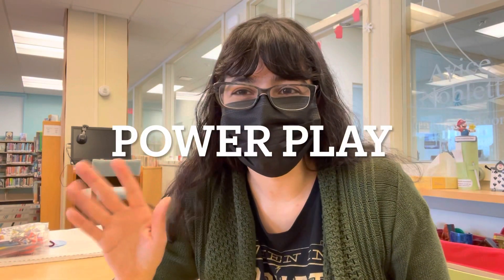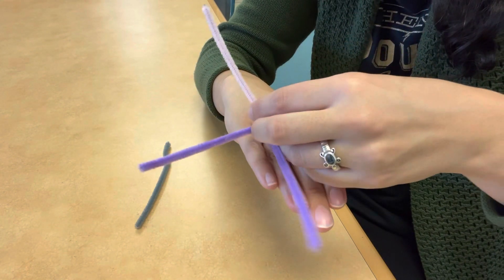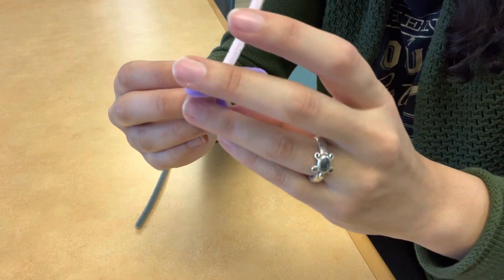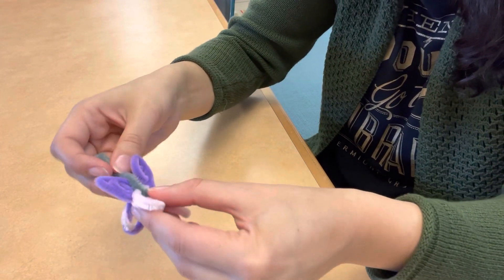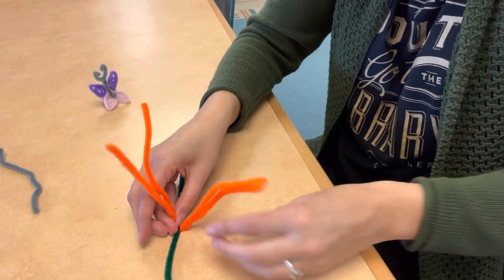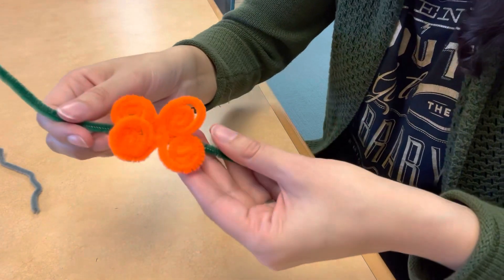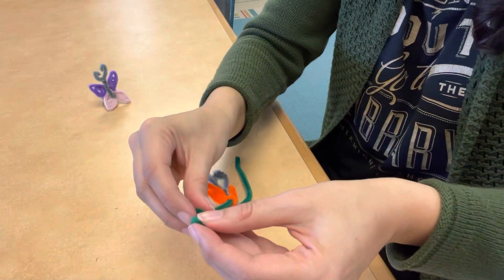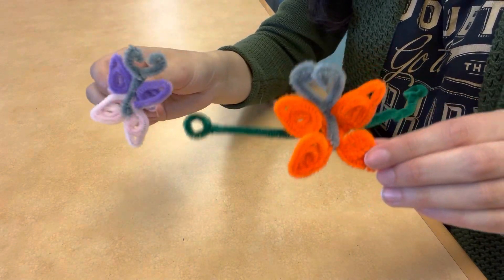Power Play: Mariposa Rings and Bracelets